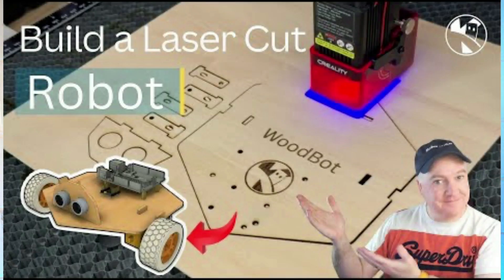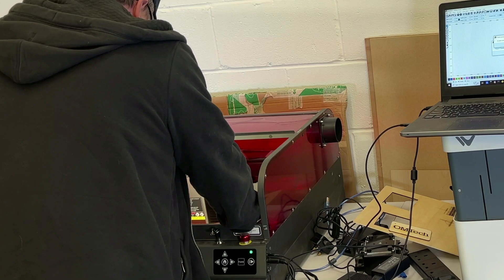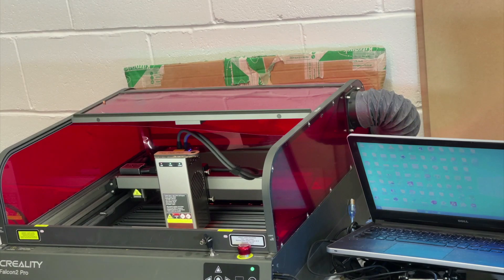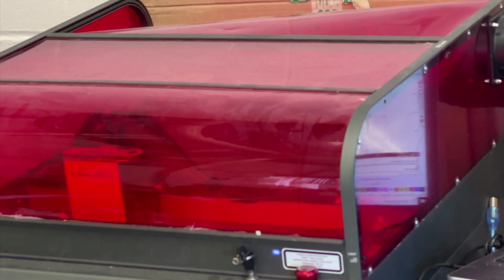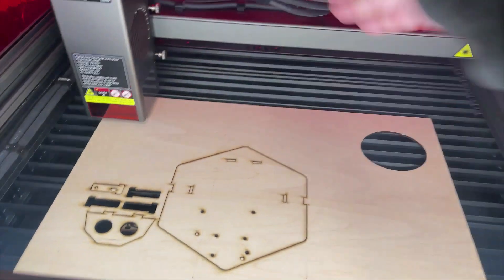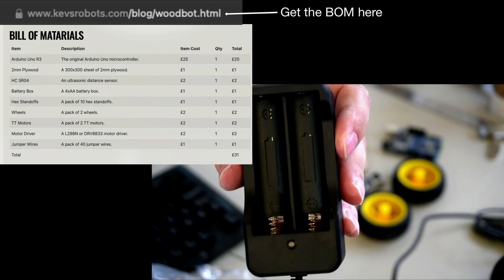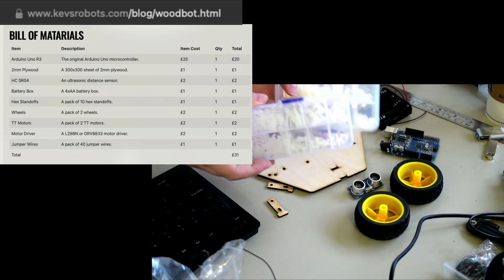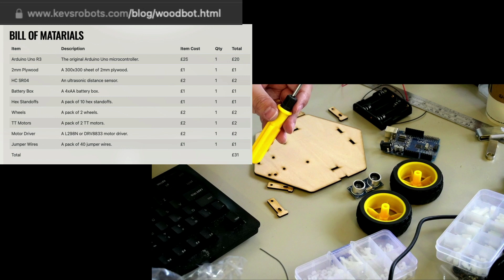Laser Cut Arduino Autonomous Obstacle Avoiding Robot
Laser cut an Arduino Robot chassis using the Creality Falcon2 Pro 60w diode laser cutter to make an autonomous, obstacle avoiding robot.

Thanks to @kevinmcaleer28 for the inspiration and the design!

(I hope I pronounced your name correctly Kevin 😳)

A while ago, I bought a whole bunch of these cheap arduino robot kits. They come with a couple of the popular yellow DC motors and a little battery box.

I created a 3D-printed little robot chassis, and that worked quite well. But I kind of put it to one side, as I wasn’t going to do any in-person workshops (that worldwide health issue put a stop to this).

My interest was sparked again because I saw Kevin McAleer had created a laser-cut robot chassis. So, I cut one out, and that’s what we’re going to look at today.